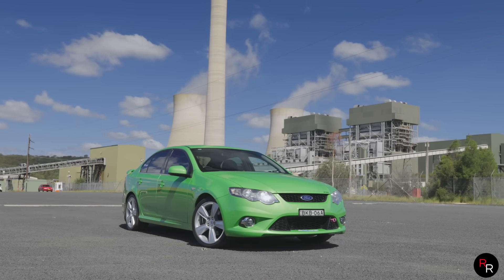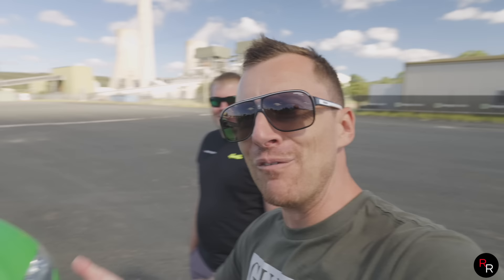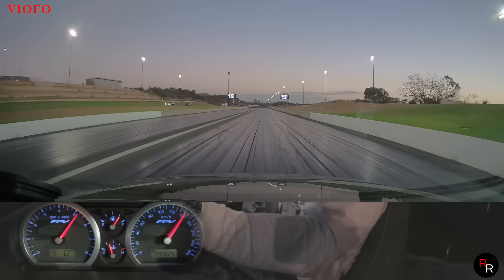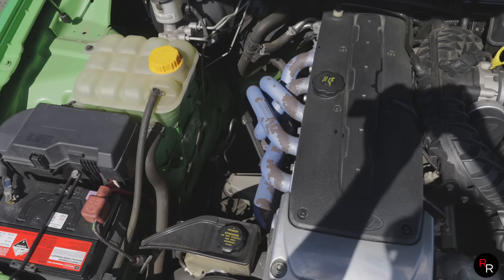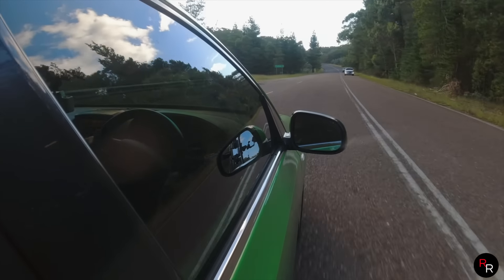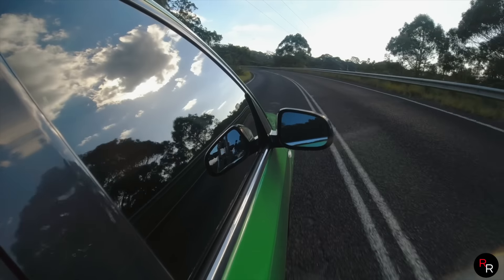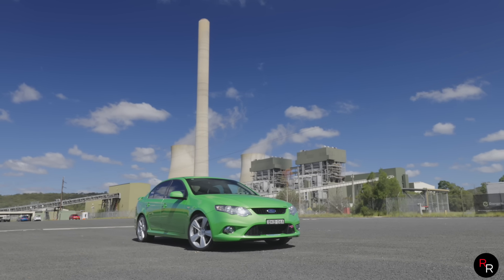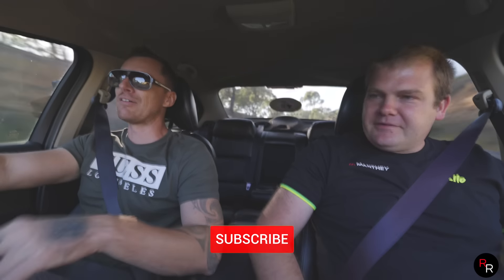What Happens When You Build Your NA BARRA XR6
Welcome to another Episode of Ross Reviews AU on this weeks Video